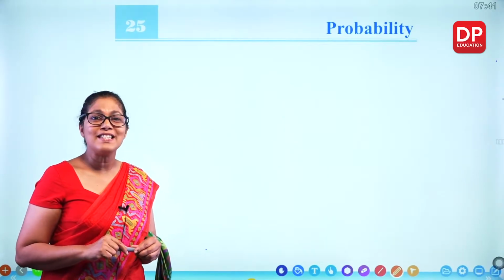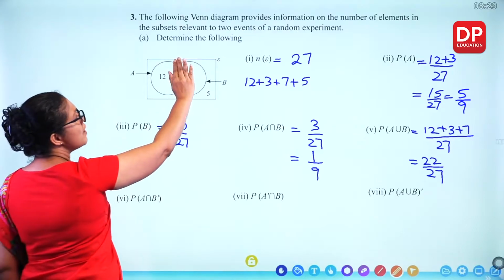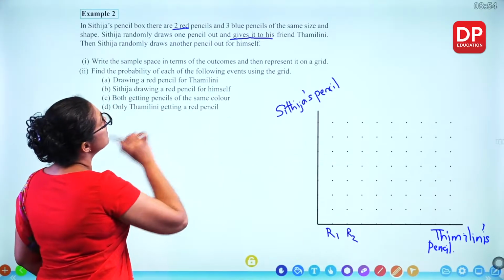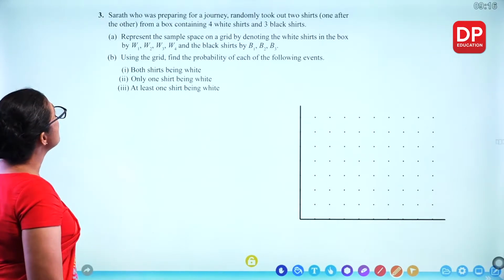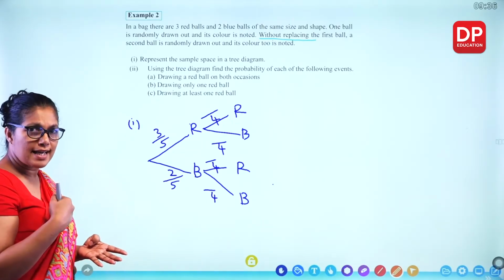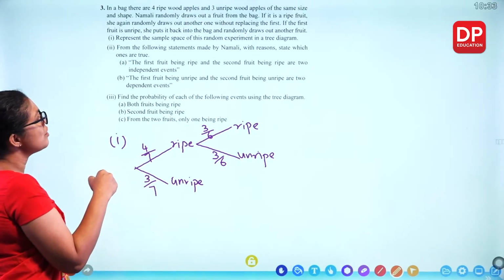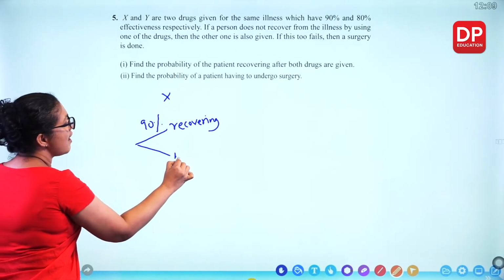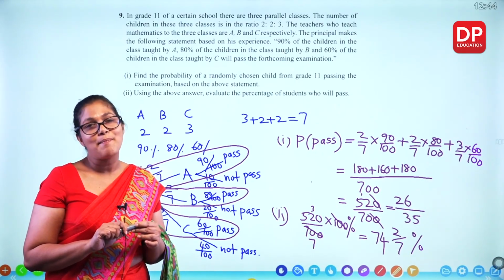Lesson 25 - Probability | Maths Session-Term 2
Lesson 25 - Probability
Part 1

1.1 Introduction ⏩00:00:00
1.2 Examples ⏩00:00:40
1.3 Review exercise ⏩00:09:53
1.4 Independent and dependent events ⏩00:28:58
1.5 Examples ⏩00:31:33
1.6 Exercise ⏩00:44:15
1.7 Solving problems using tree diagrams ⏩01:12:25
1.8Exercise⏩ 01:23:56

This video is a lesson on Probability for Grade -11 Students of the Term -3. By studying this lesson you will be able to
• solve problems involving the events of a random experiment occurring in two stages using
      (i) a grid (Cartesian plane)
      (ii) a tree diagram